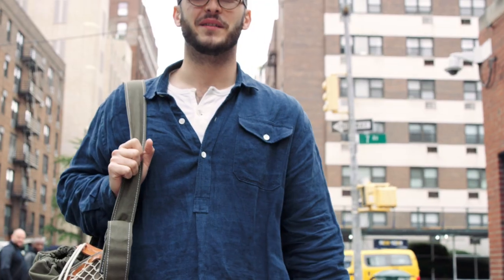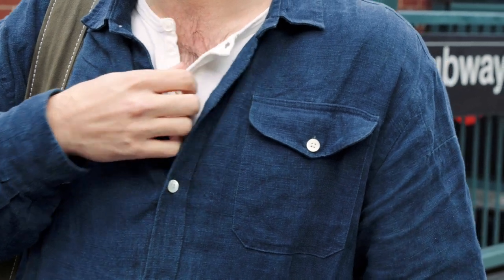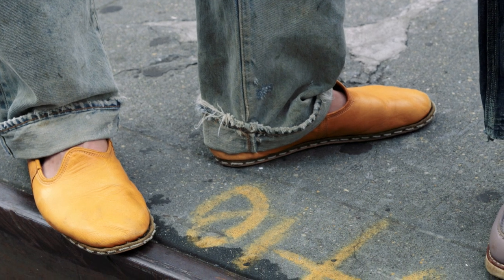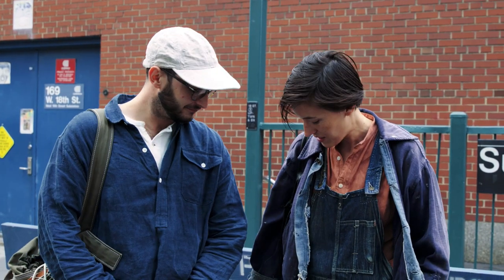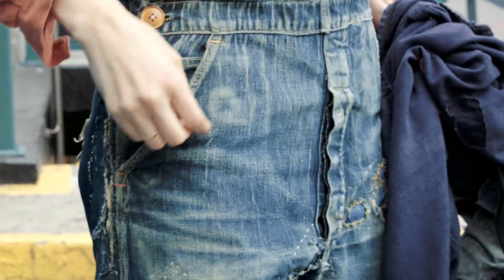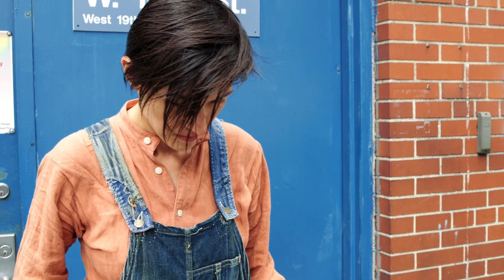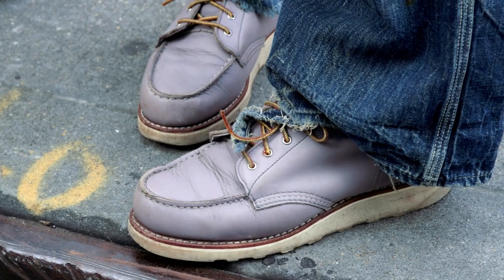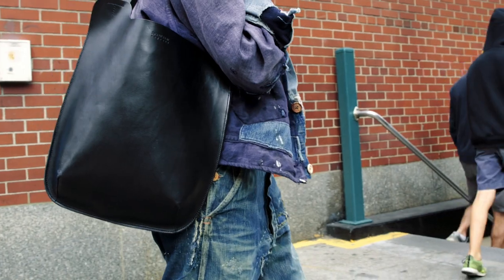Denim Shorts, Blluemade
Lilly Lampe and Alex Robins, co-founders of Blluemade from New York. Film shot and edited by Marvic Paulo for Kingpins Media.

Alex is wearing a Blluemade hat in un-dyed linen,  Blluemade shirt in indigo dyed linen, vintage Levis,   an arrowhead belt from Sid Mashburn in Atlanta, Turkish leather Sabah shoes and a Tembea canvas bag from Japan.
Lilly is wearing vintage overalls from a picker friend in Houston, which she pieced back together herself, a Blluemade Japanese farmers linen shirt, a vintage patched jacket from a friend, Redwing women's boots and bag by Barnaby Objects in Brooklyn.